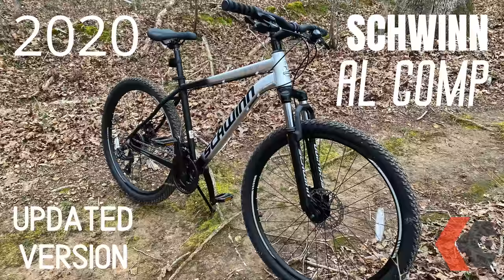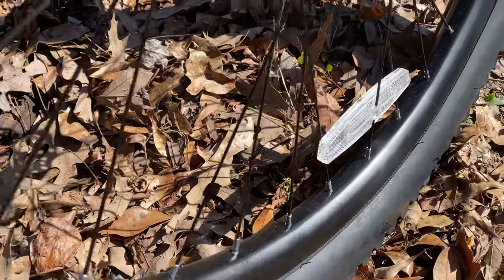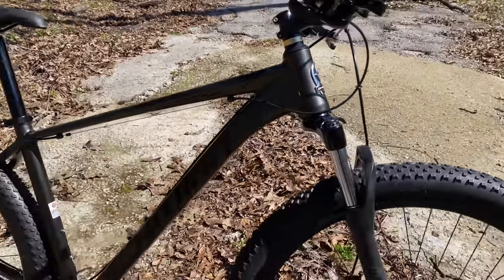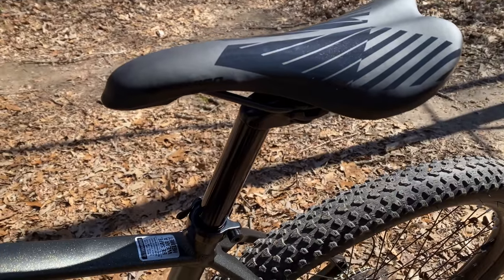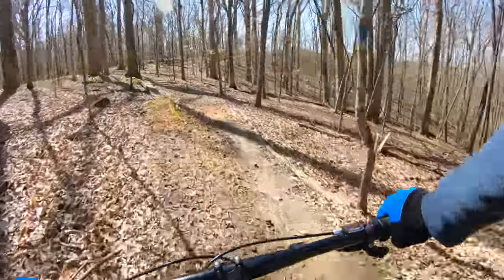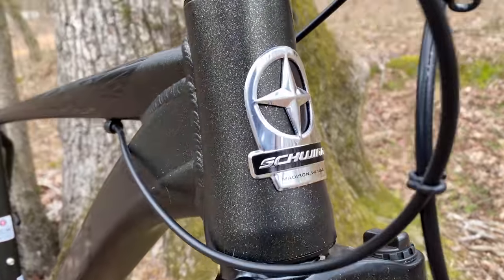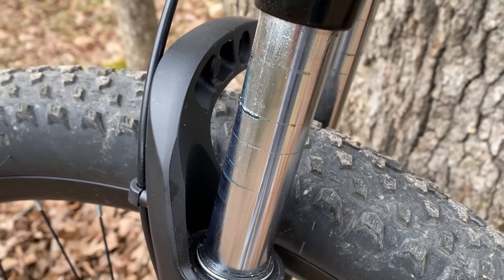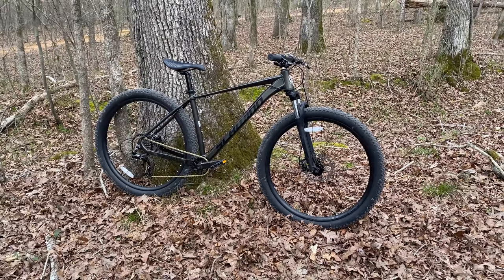Schwinn Axum 29x2.60 Mountain Bike from Walmart | 1x8 with Cassette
The Axum is the latest mountain bike from Schwinn newly available at Walmart. It features a 1x drivetrain with an 8-speed cassette, BIG 29er 29x2.60 knobby tires, better geometry than previously seen on a big box mountain bike, and a gloriously gold metallic finish.

Priced at $399 this gets closer to local bike shop pricing. Is the Axum equipped to stand out or at that price is it too little for too much?

Note: Schwinn provided an Axum for this review. The opinions are mine based on my experience with the bike and nothing has been previewed and no pre-scripted talking points have been provided.